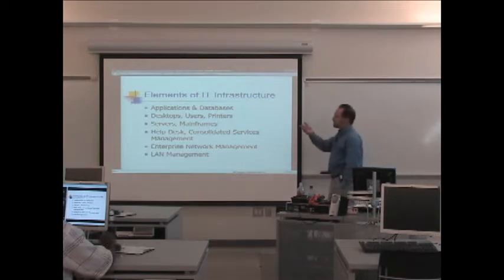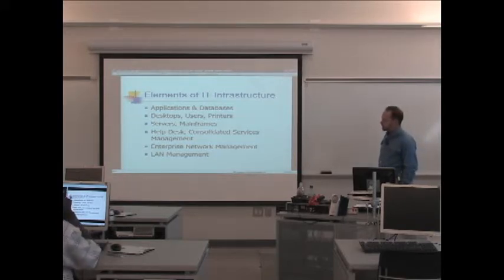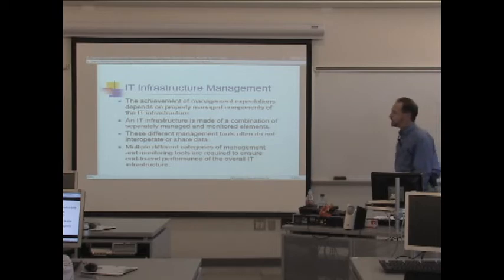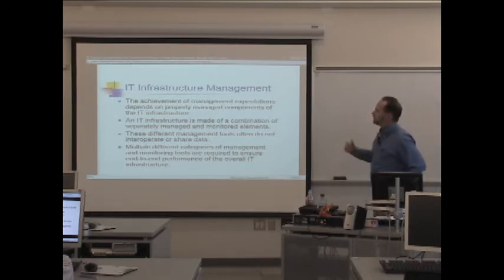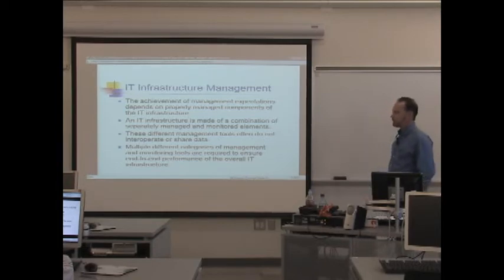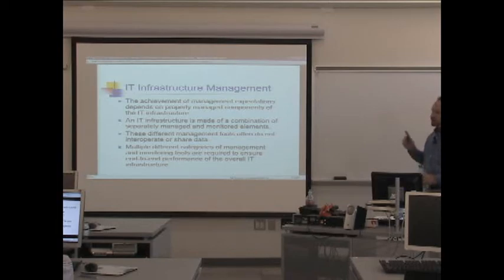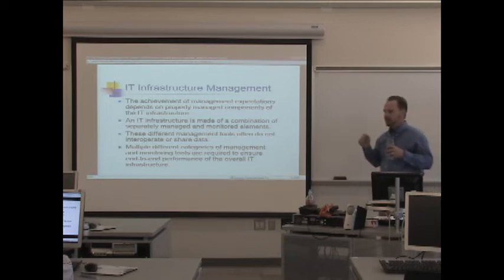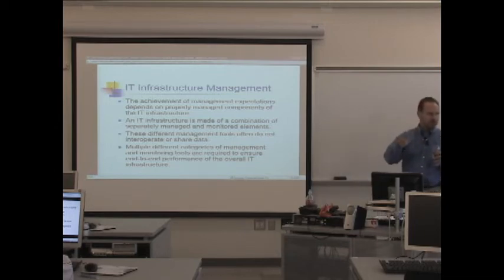CSIS202 Chapter 11 - Network Management (part 3)